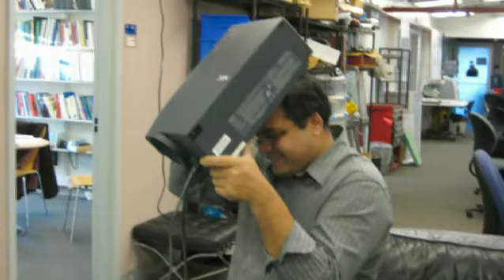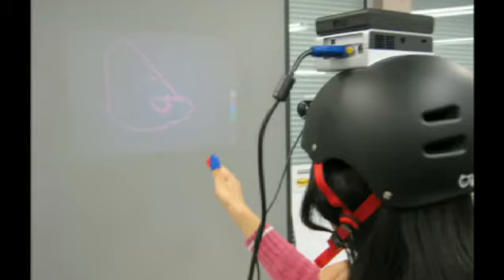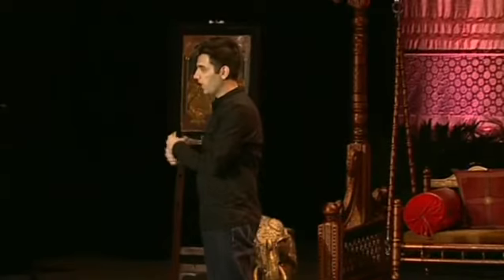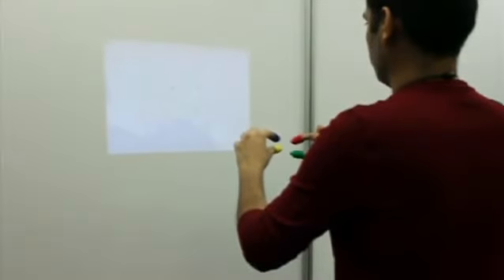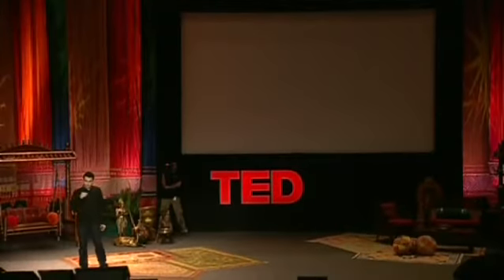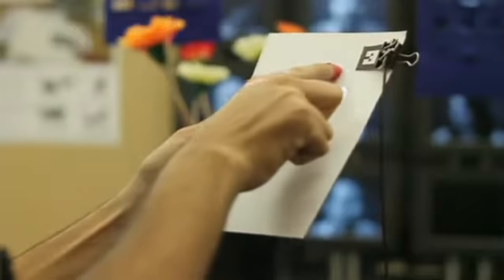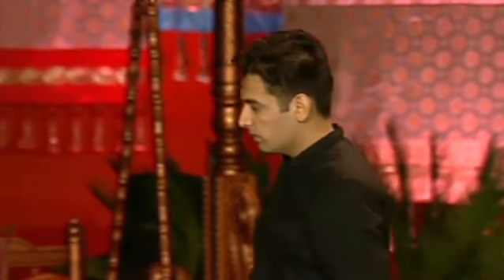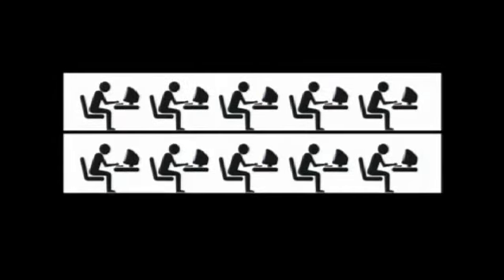The thrilling potential of SixthSense technology.flv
u must watch this